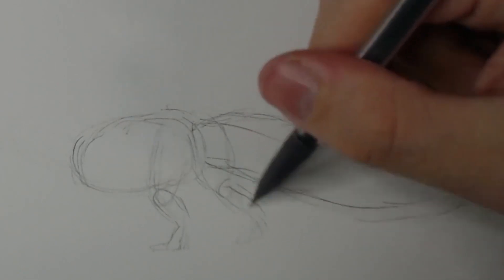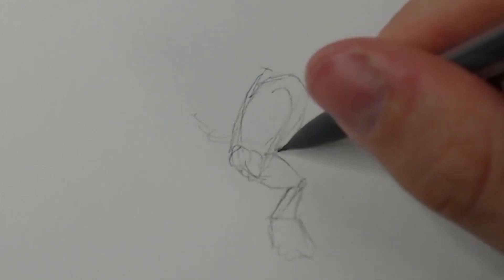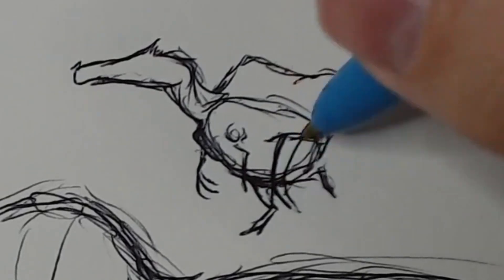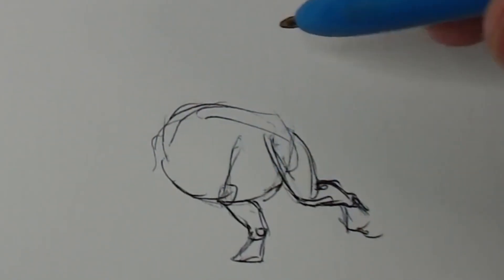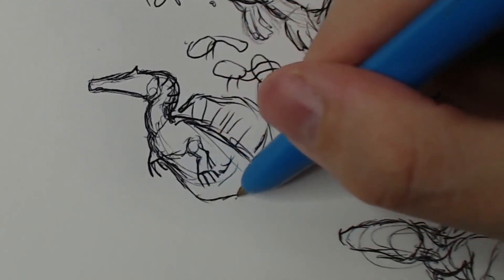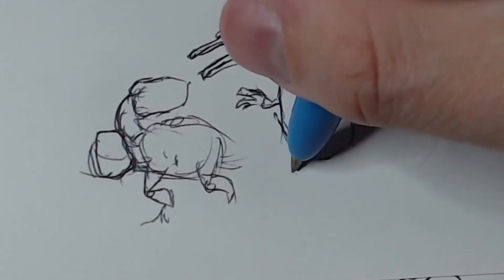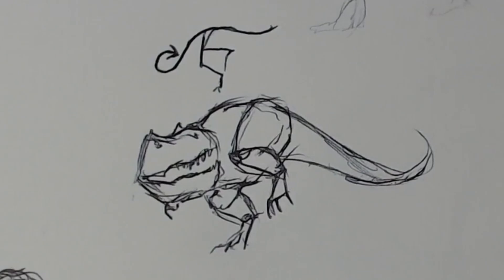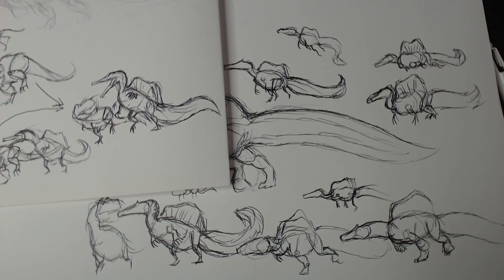16 SPINOSAURUS Sketches Using Stick Figures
There are so ways you can draw Spinosaurus, do you want to draw Spinosaurus walking? Standing? Maybe you want to draw Spinosaurus attacking?
In this video, I try to find the more interesting composition and posture than the standard profile standing position. I used a lot of animation theory when drawing these stick figures.

Here are the REFERENCE CHAPTERS if you want to move around the video if a particular posture interests you the most as reference.
00:00 Lets start drawing some layouts
00:10 1 Sketching out the first spinosaurus posture
01:40 2 Second Spinosaurus posture – Standing more upright
02:28 Quickly discussing spinosaurus sail theory
03:13 3 third spinosaurus posture
04:32 4 fourth spinosaurus with it's leg lifting up
07:41 LOL WUT?
08:05 5 Fifth Spinosaurus Posture
09:22 6 Spinosaurus Swimming
10:07 7 Second swimming spinosaurus
11:13 8 spinosaurus mid walk with head lower down
12:27 9 spinosaurus
13:37 10 chonkier bigger spinosaurus
15:27 11 pelican posture spinosaurus
18:08 12 laying down spinosaurus
19:02 drawing more gives you options
19:49 13 trex vs spinosauruss stick figure
21:08 14 TREX VS SPINOSAURUS 2
21:57 spinosaurus side of trex vs spinosaurus 2
23:11 15 another attempt at spinosaurus vs trex
24:46 explaining body flow
25:10 16 lunging attack spinosaurus
26:48 sketching another trex
28:00 ALL the sketches together